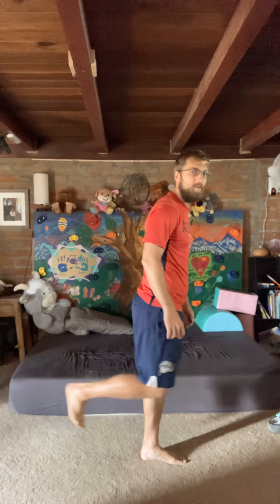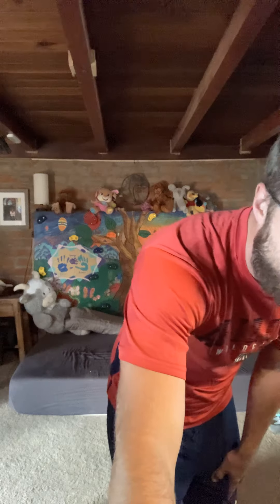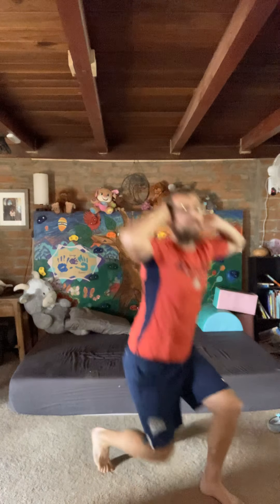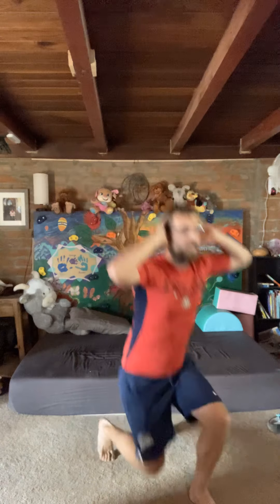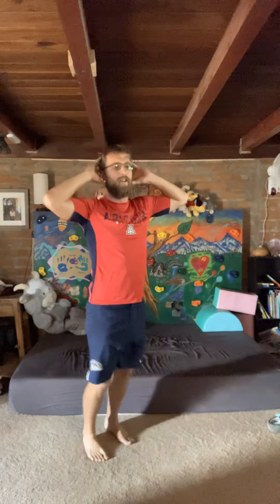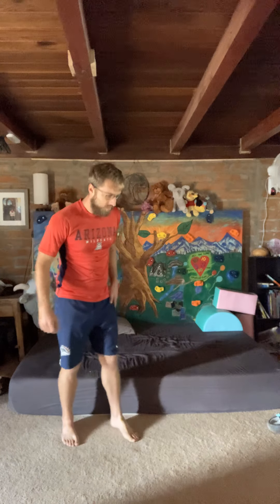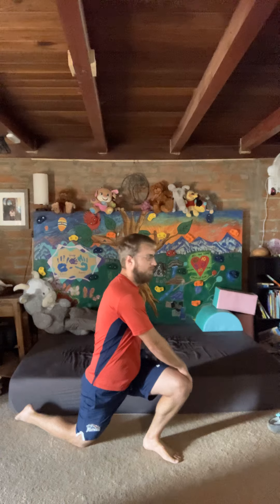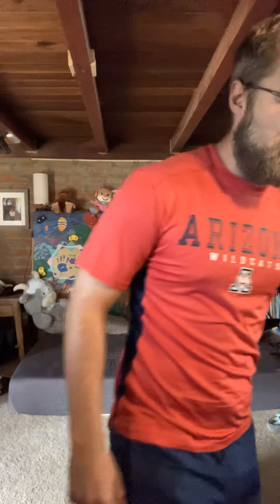Wednesday Workout: August 12, 2020